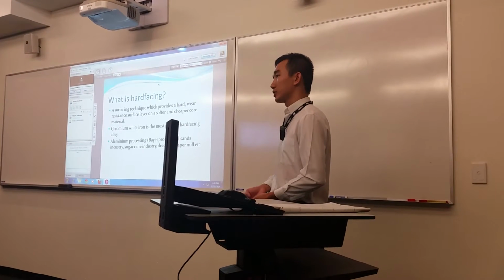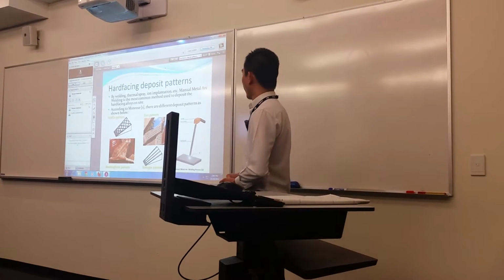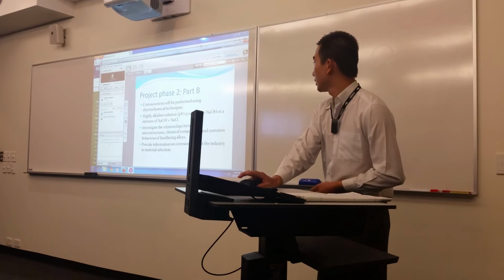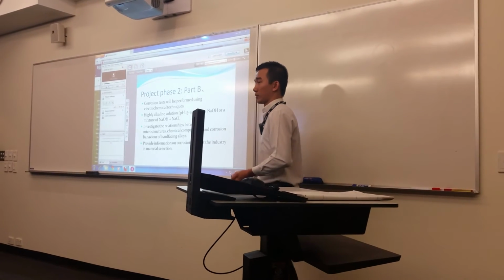Thesis Presentation Part A - Vu Nguyen Tran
Charles Darwin University